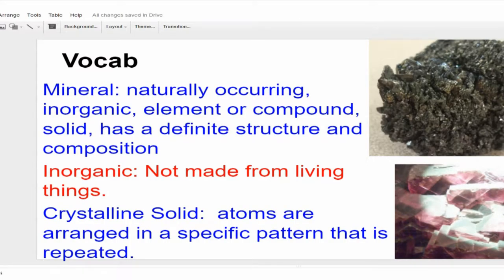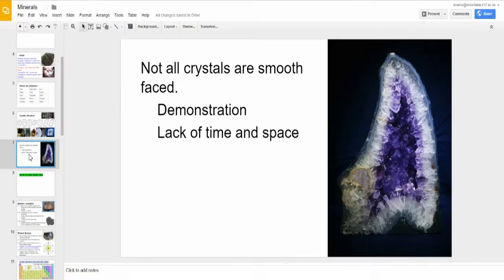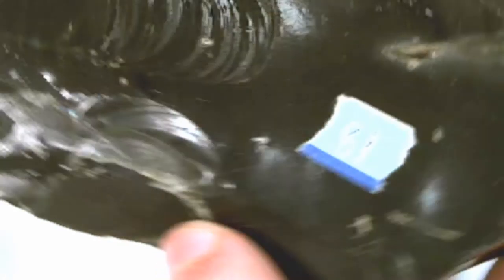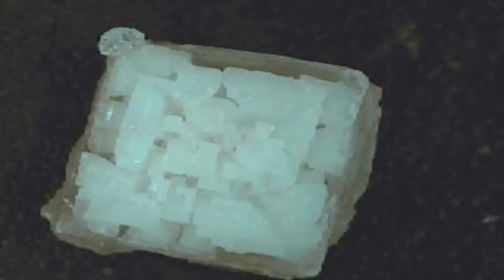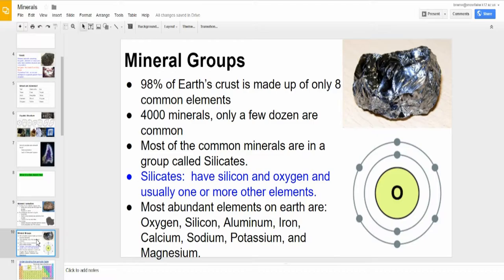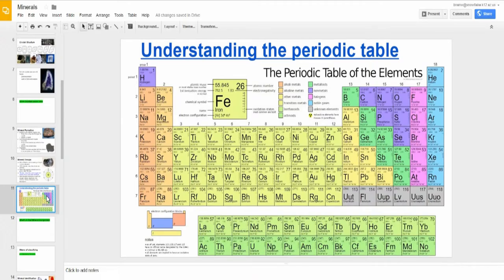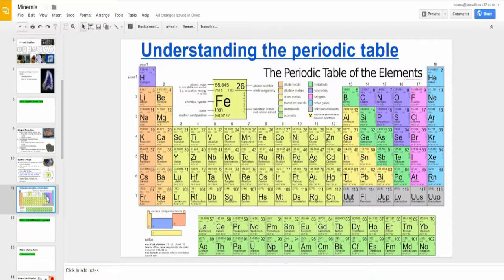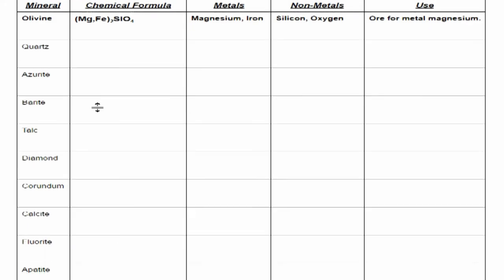What's in that mineral lesson?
This lesson describes what minerals are, their characteristics, how they are made up of elements, and how crystals form given time and space.  If you are a teacher and want the paperwork that goes with this lesson, just